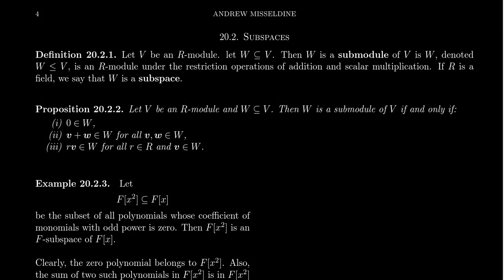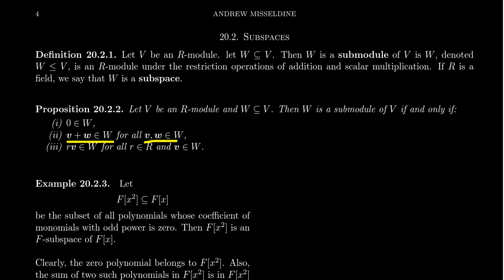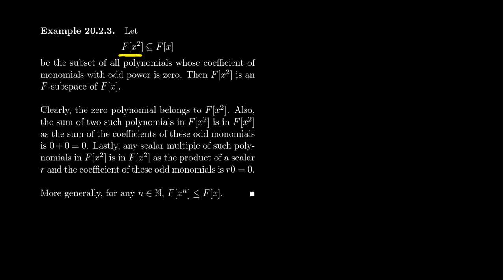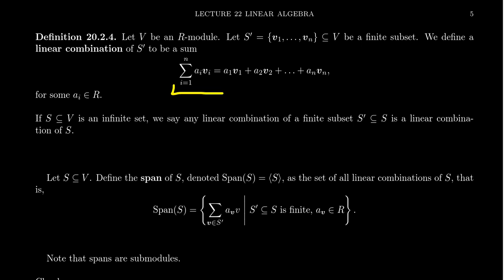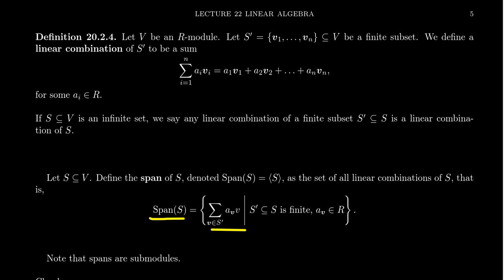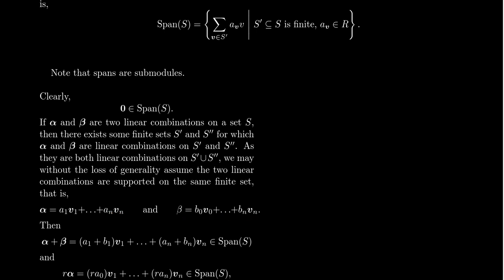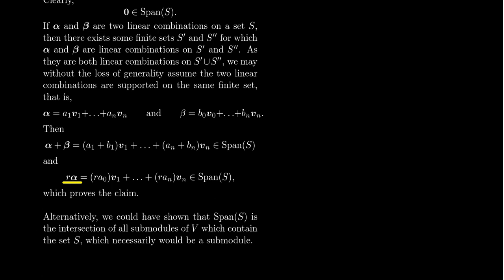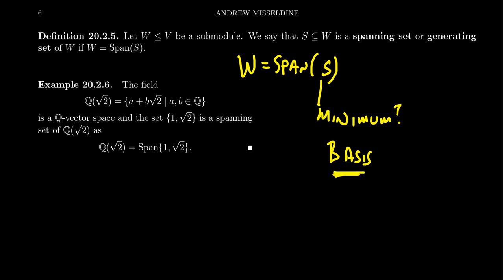Submodules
In this video, we introduce the notion of a submodule, that is, a module inside of a module. We mention how subspaces from linear algebra are just submodules of a vector space. Many parallels are made between linear algebra and module theory. Several examples and elementary properties are presented. In particular, the notion of a spanning set is introduced.